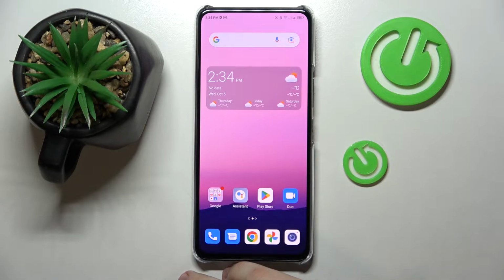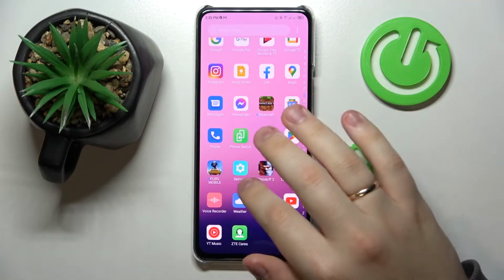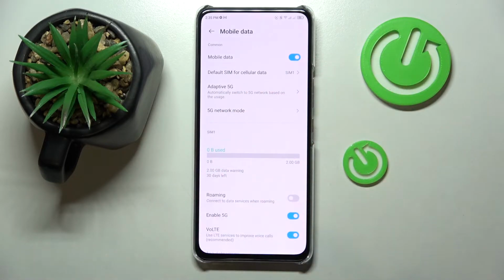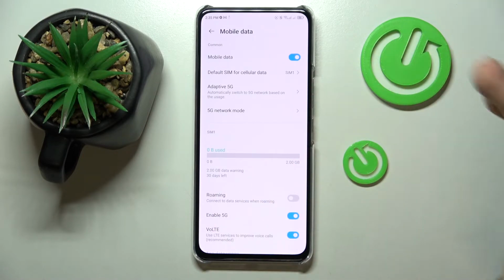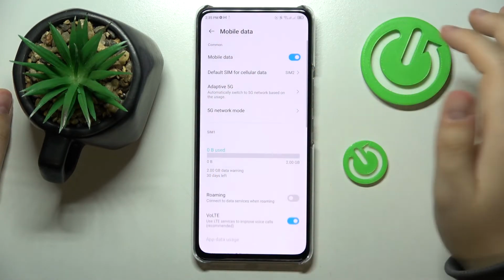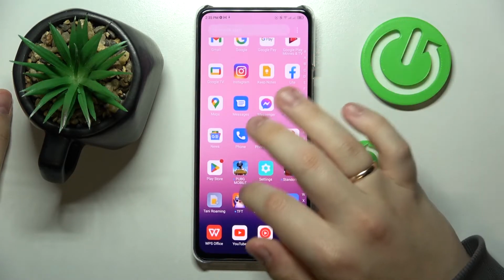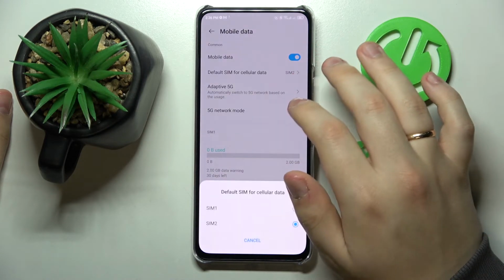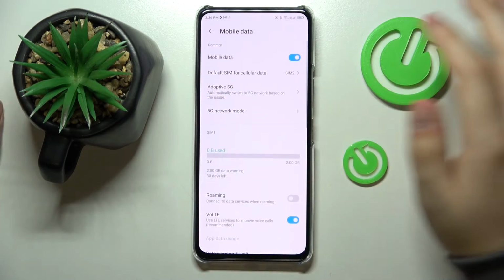How to Check Data Usage in ZTE Axon 30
Find out more about checking the data usage on ZTE Axon 30:
Hello viewers. This video tutorial shows you how to check the data usage on your ZTE Axon 30. Our specialist will take you to the SIMs menu where you will be able to monitor how much mobile data your device has used already. Enjoy the movie! If you want to know more about your ZTE Axon 30, visit our YouTube channel.

How to check data usage on ZTE Axon 30? How much data was used already on your ZTE Axon 30? How to find the data usage menu in ZTE Axon 30?